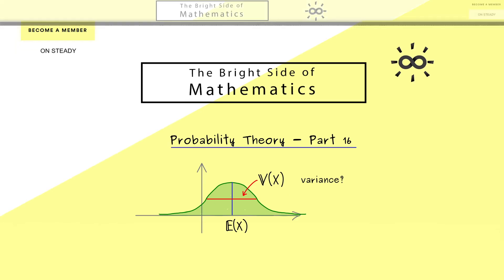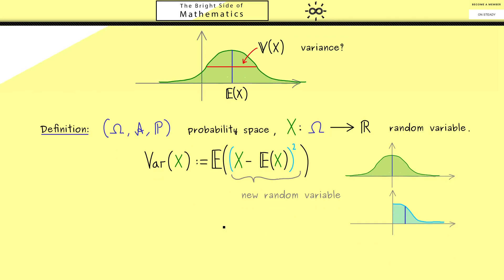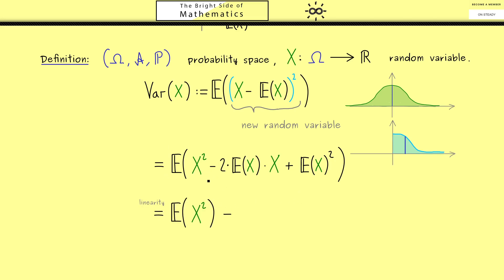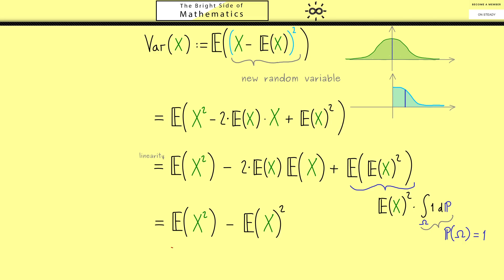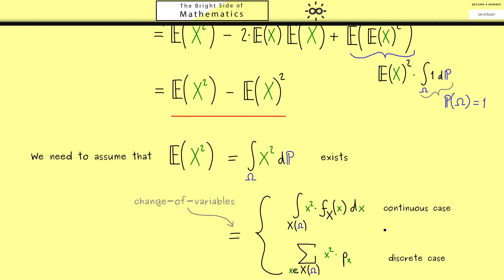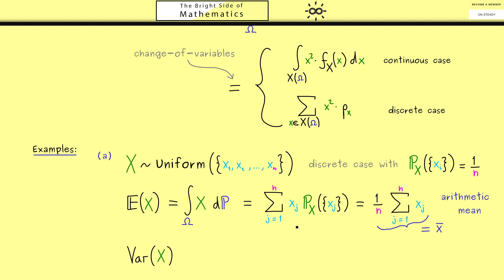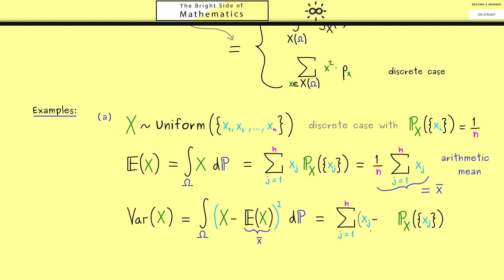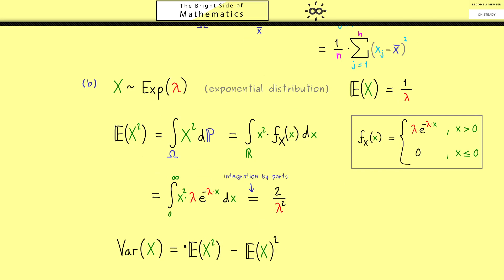Probability Theory 16 | Variance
Here we talk about the concept of variance for random variables. We show some important properties you can use in calculations. We also look at examples.